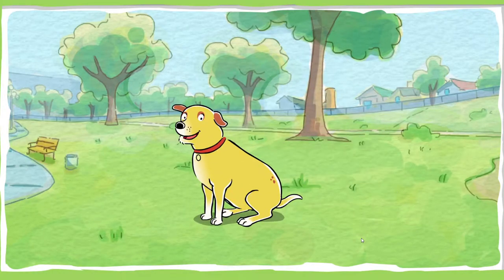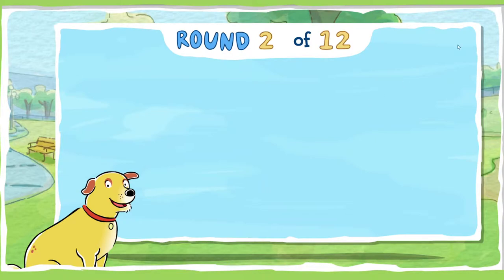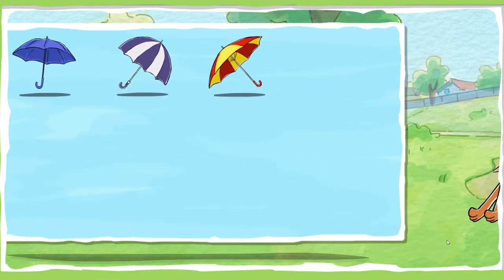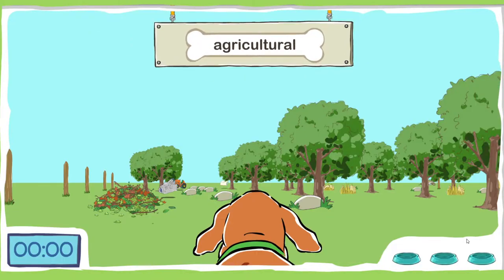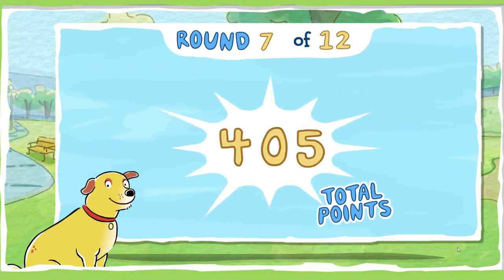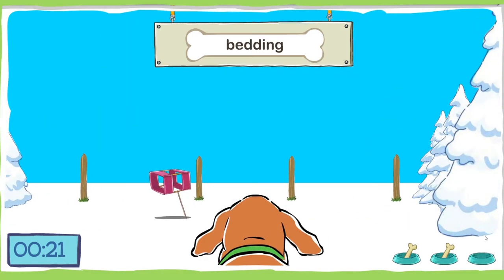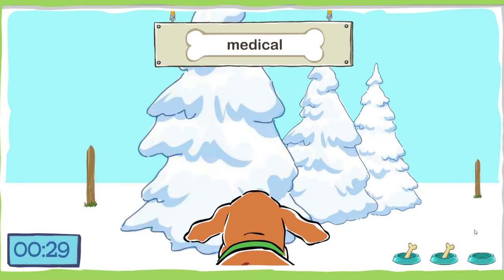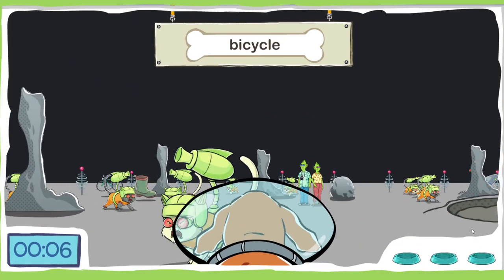Martha Speaks - In the Park with Skits